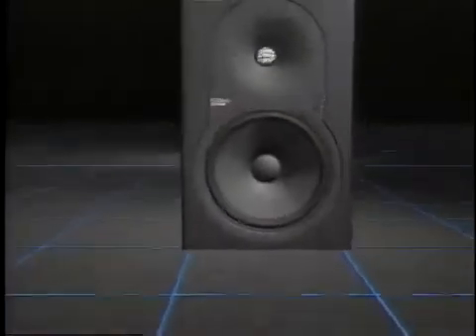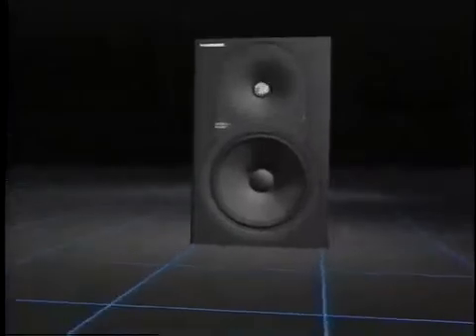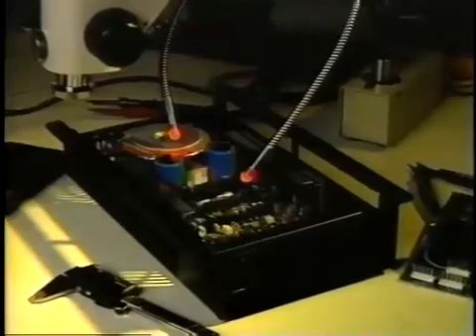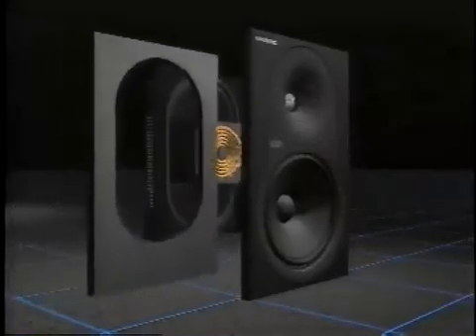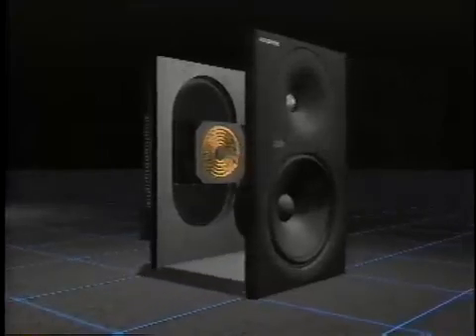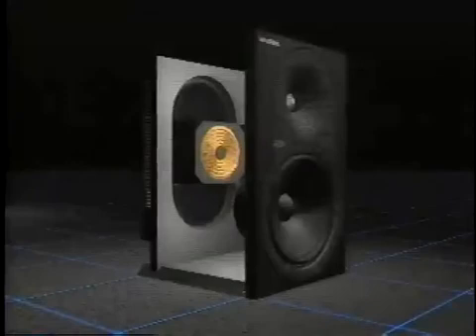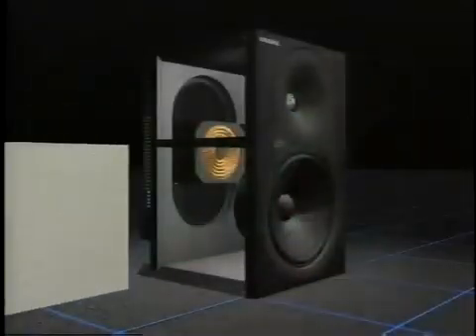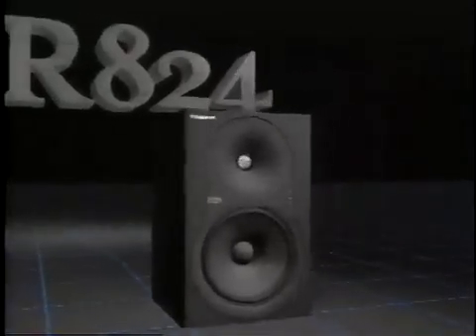Mackie HR824 MK1 90’s Promo Video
Found this on the Mackie’s archive and thought it may be useful to some people as they’re is not much on these monitors on YouTube really.